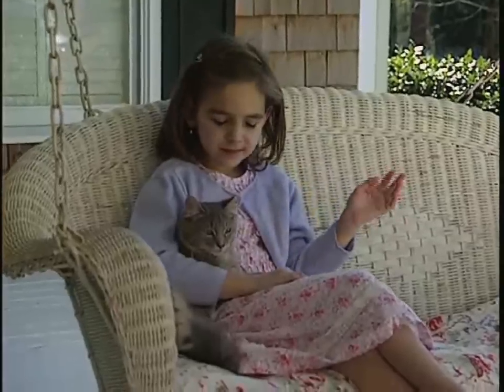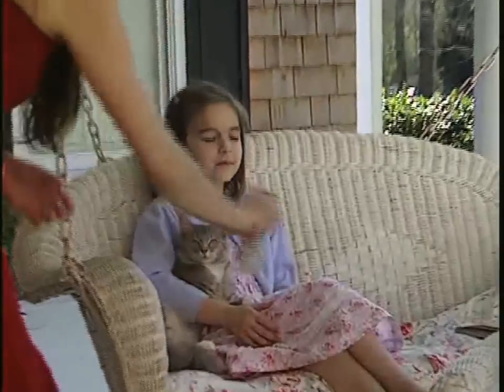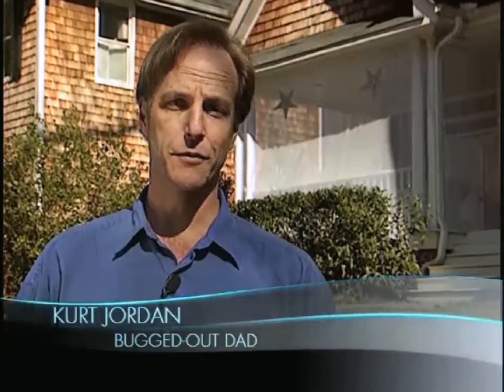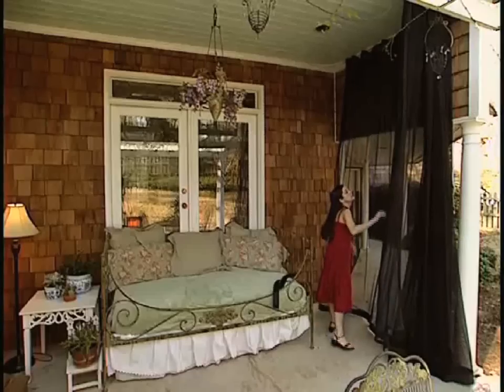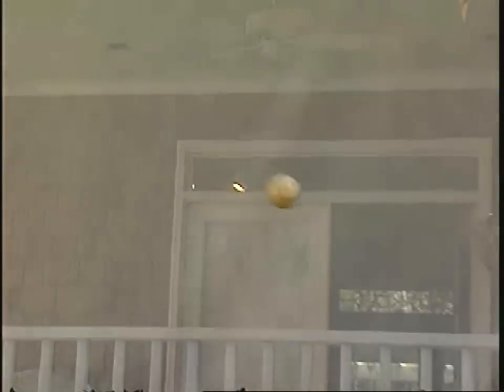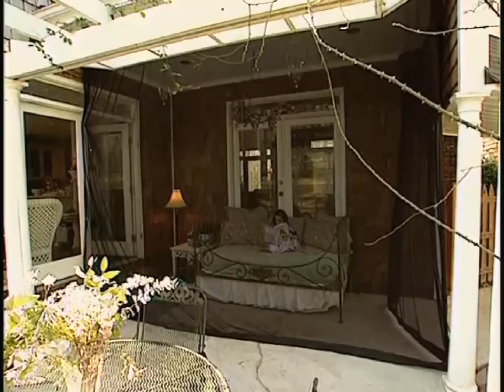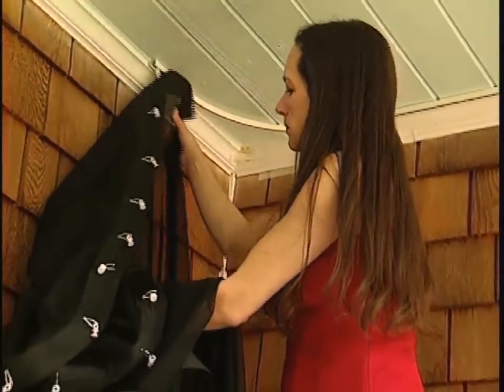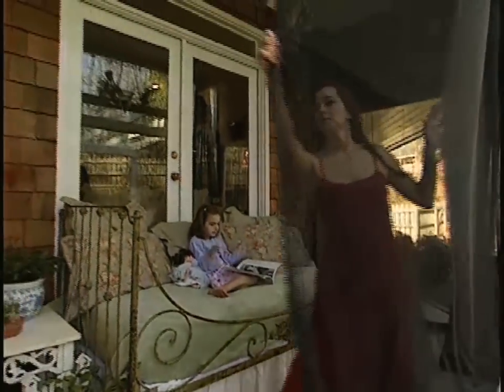Mosquito Curtains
Mosquito Netting Curtains for a screen patio or screened porch enclosure